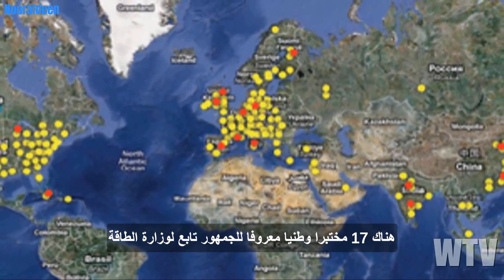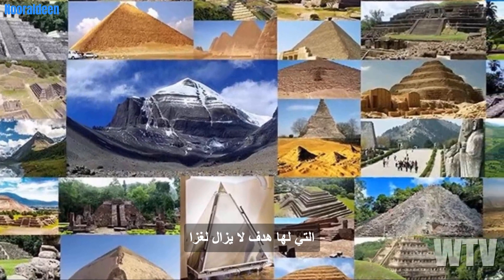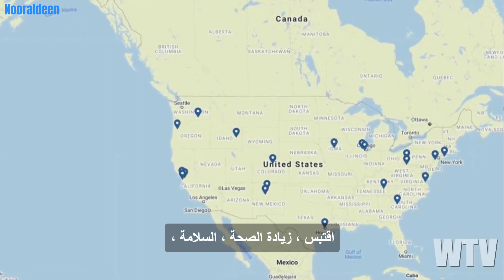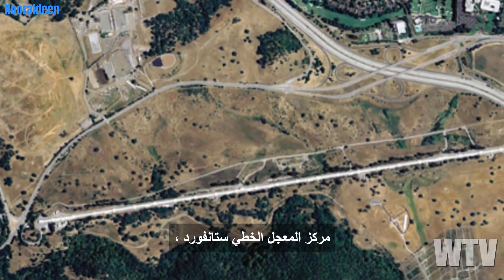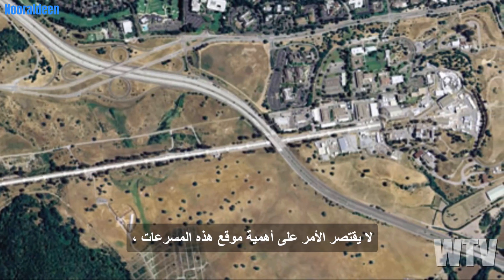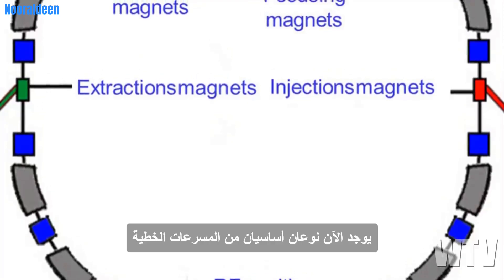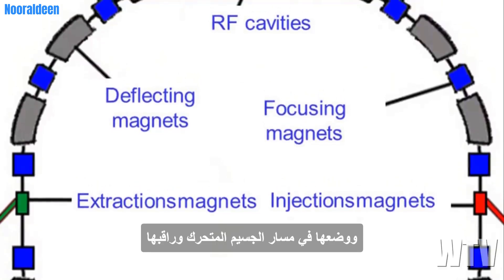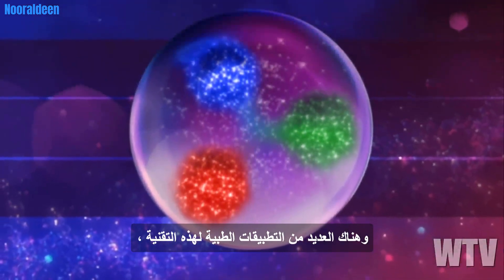ما تحتاج لمعرفته حول المسرّعات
اسمحوا لي أن أقدم لكم لمحة موجزة عن المختبرات الوطنية ومختبرات مسرعات الجسيمات

يشترك
اعجاب و مشاركة

تمت الترجمة باللغة العربية بواسطة نورالدين العوضي عبر برنامج الذكاء الإصطناعي

The translation was done in Arabic subtitles by Nooraldeeen Alawadhi through the artificial intelligence program